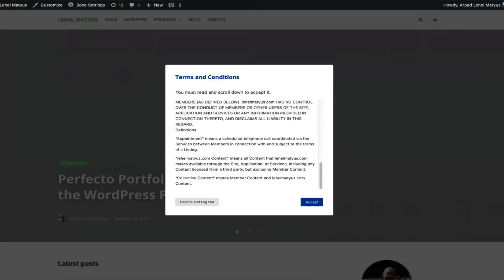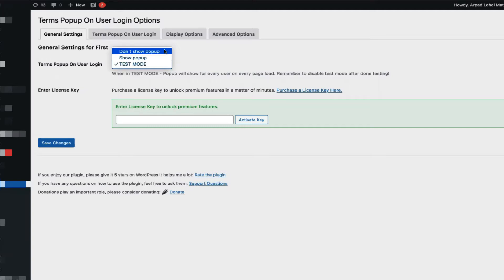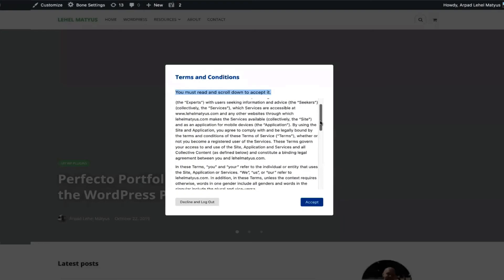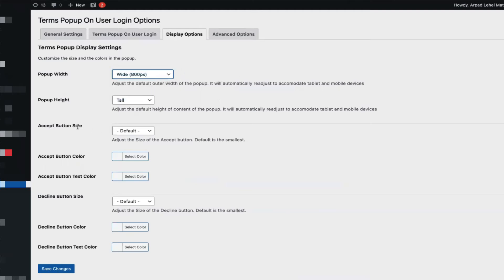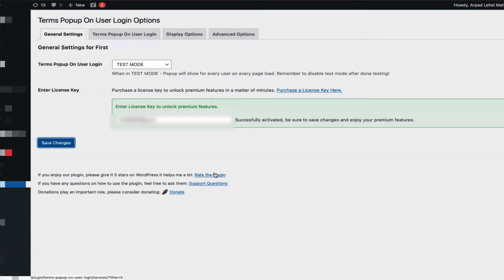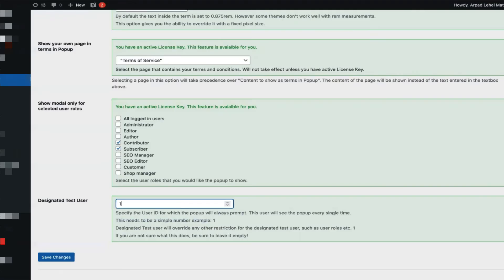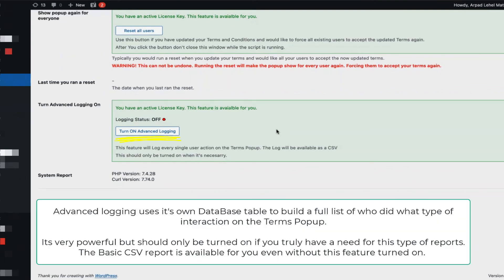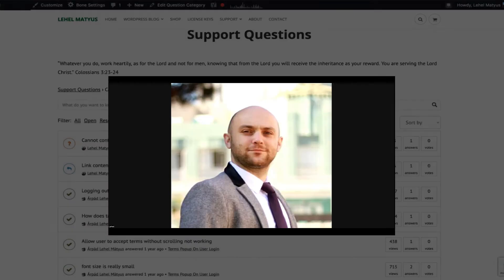Professional Terms and Conditions Popup Plugin for WordPress